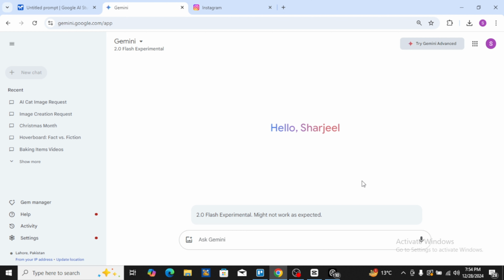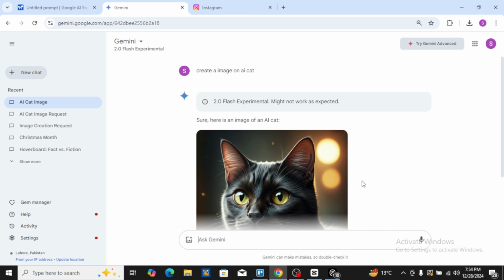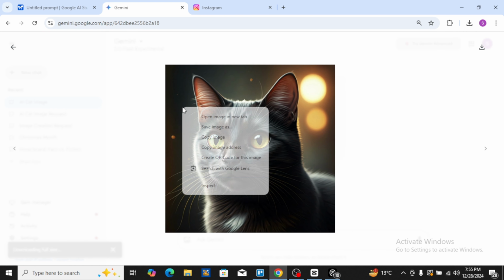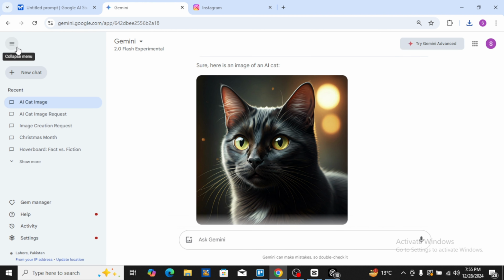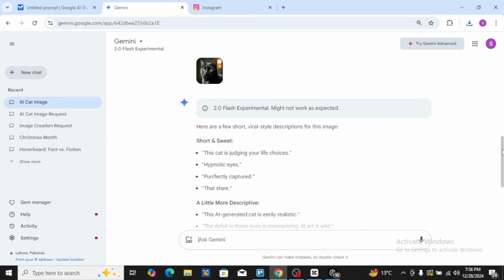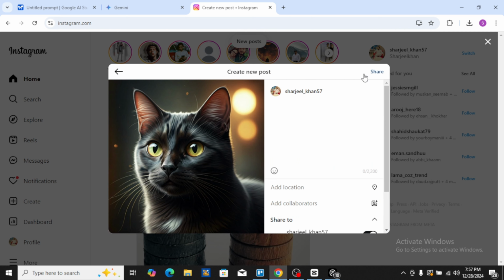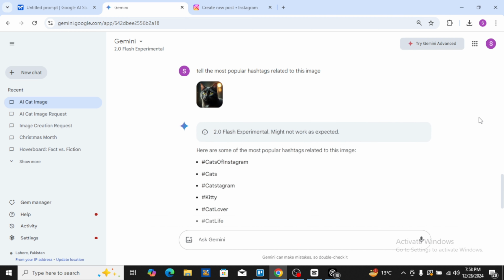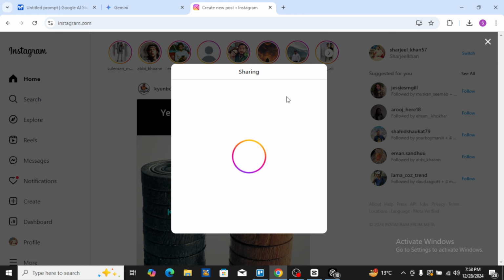How to create memes and viral content with gemini 2.0 (2024)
How to create memes and viral content with gemini 2.0

Learn how to create memes and viral content with Gemini 2.0 in 2024. This revolutionary tool will help you unleash your creativity and make your content go viral!

Want to create viral memes that will leave the internet in stitches? Look no further! In this video, we'll show you how to use Gemini 2.0 like a pro to create hilarious and relatable memes that will get you thousands of likes and shares. From setting up your design space to adding the perfect caption, we'll cover everything you need to know to take your meme game to the next level. Whether you're a social media influencer, content creator, or just a meme enthusiast, this video is for you! So, what are you waiting for? Dive in and start creating viral memes like a pro with Gemini 2.0!